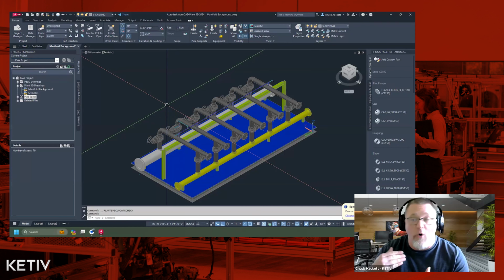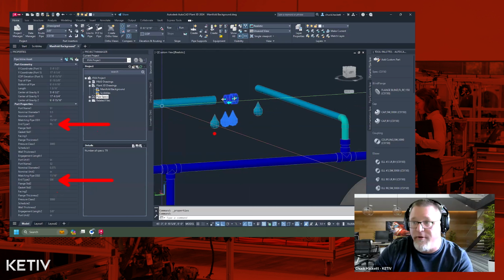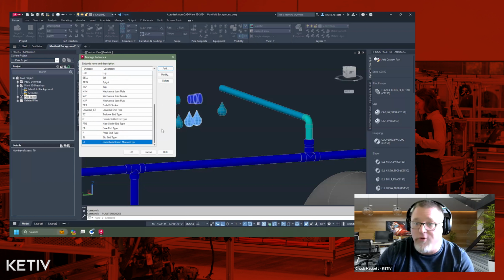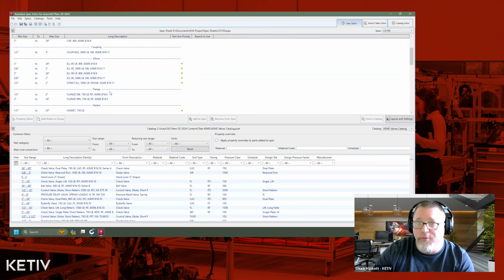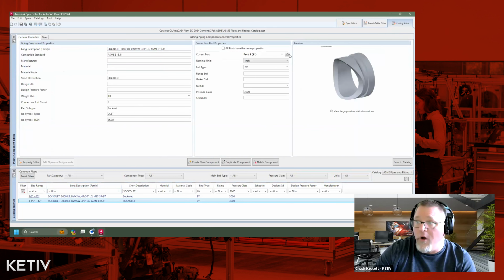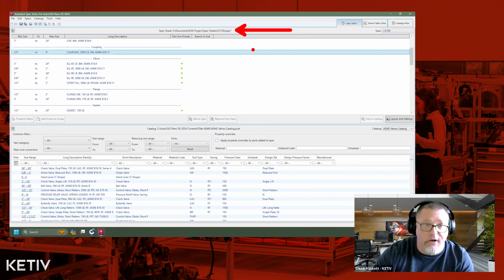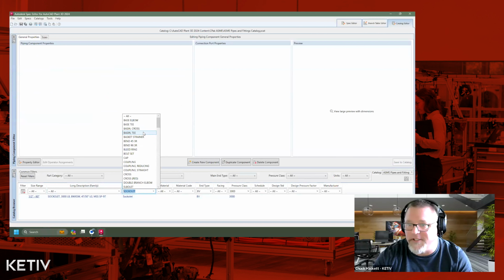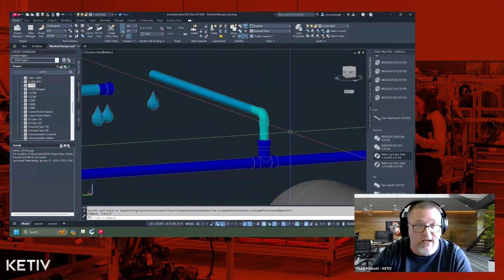Custom Endtypes for Fittings in Plant 3D | KETIV Virtual Academy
This session is tailored for CAD administrators and Senior Piping Designers aiming to elevate their design process within Autodesk Plant 3D. Discover the limitations of the default settings, where straight pipes can mistakenly be buttwelded to bushings intended for size reduction in socket-welded piping systems. This common oversight can lead to inaccuracies in design and project delays.

In this session, with KETIV Application Engineer, Chuck Hackett, we will dive deep into the process of creating custom end types for fittings, focusing on a practical solution that prevents bushings from being used incorrectly. Learn how to make the most of your Plant 3D’s customization capabilities at this session!